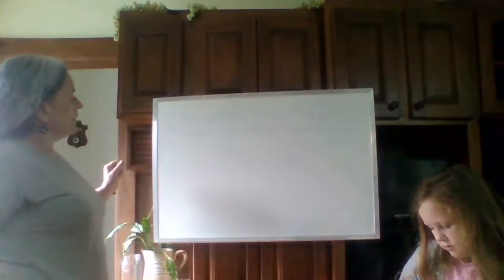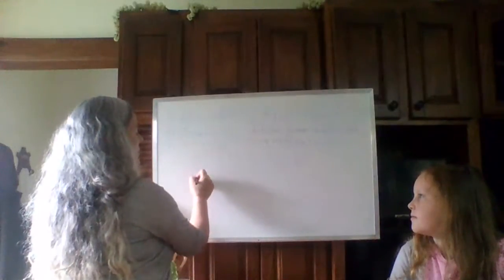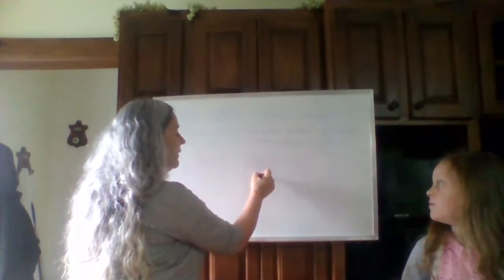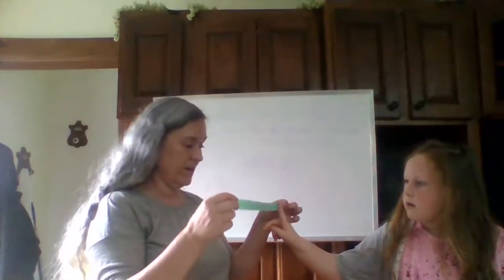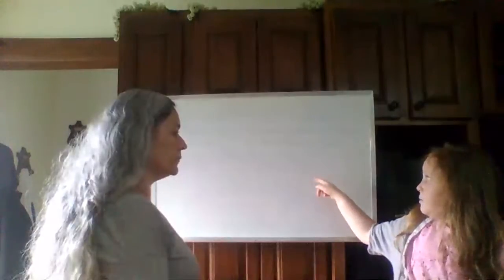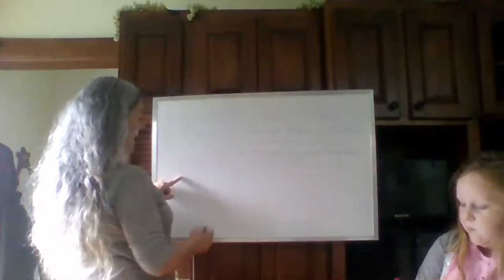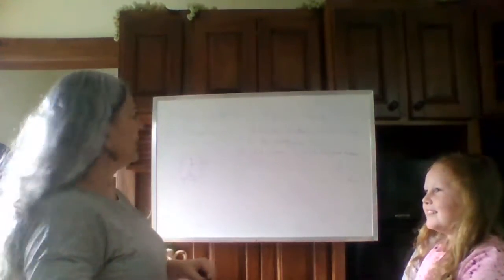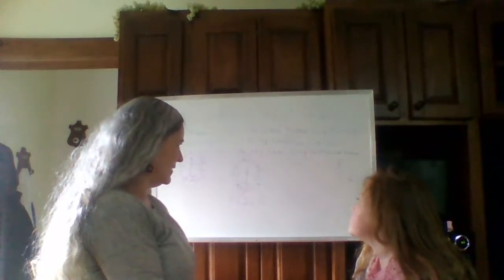Copy of evaluation 2